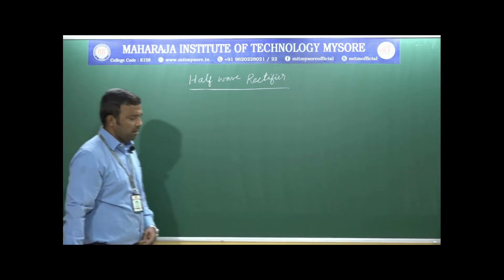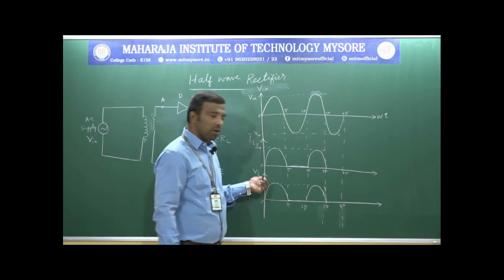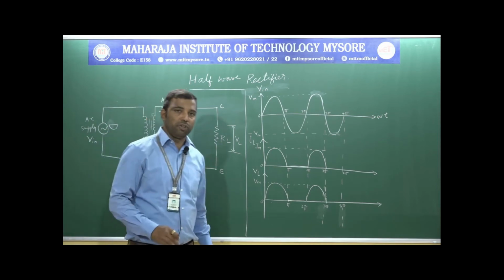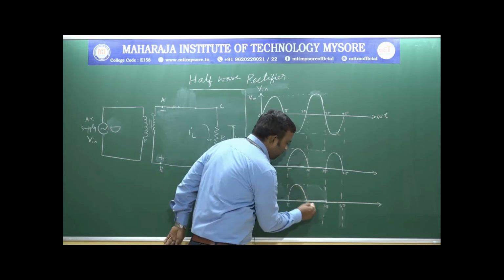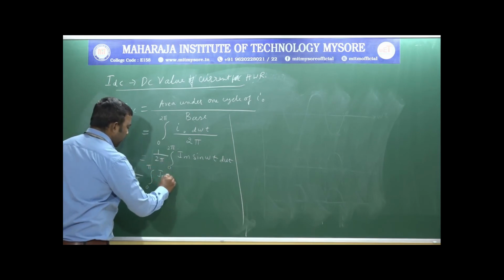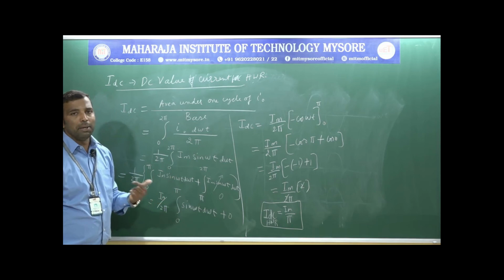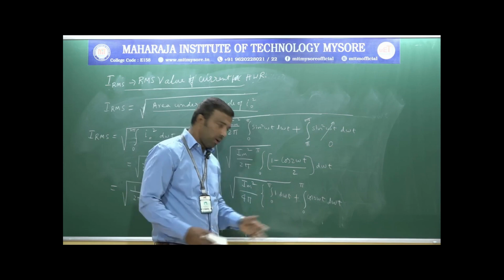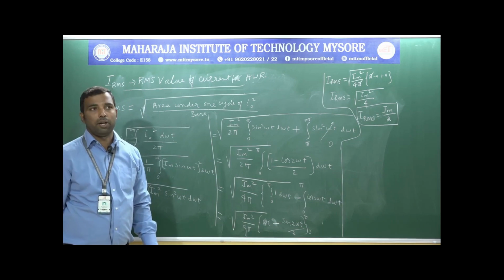Basic Electronics | 18ELN14 | M1 | S3